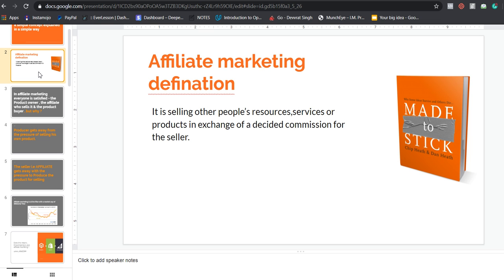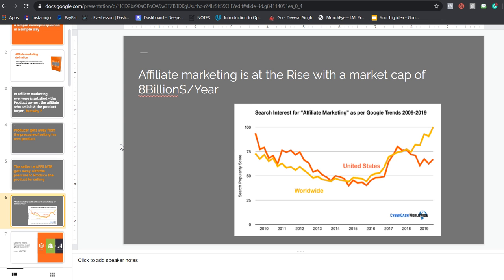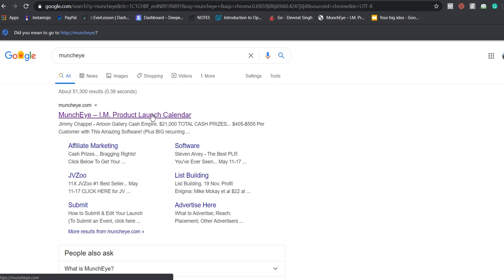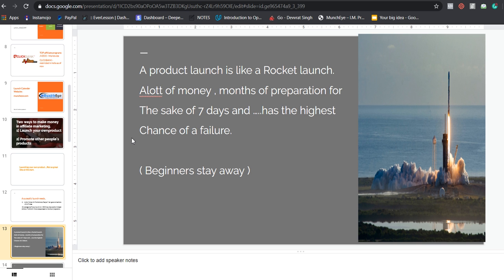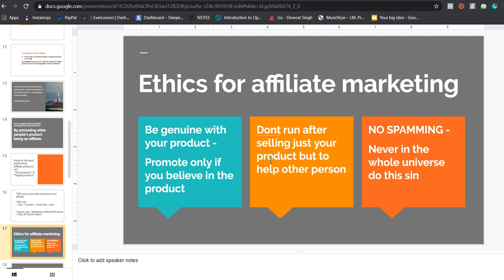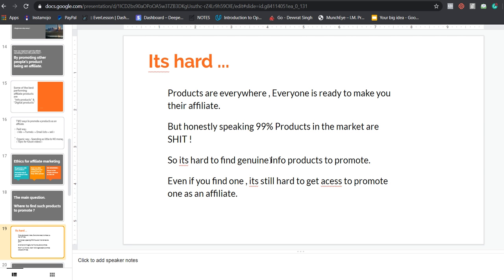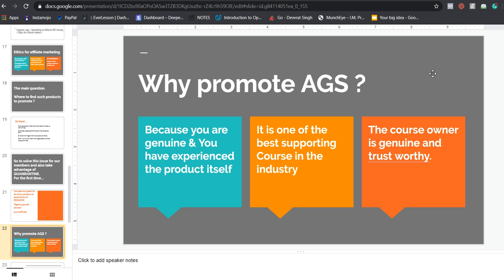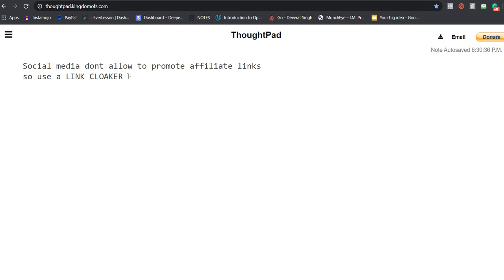Affiliatemarketing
This is a special training for affiliates of our AGS program.